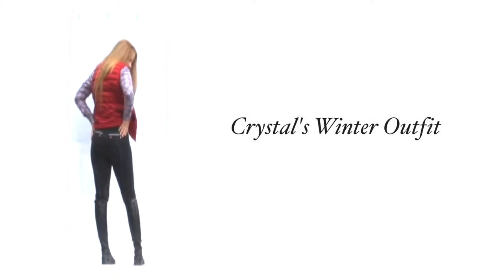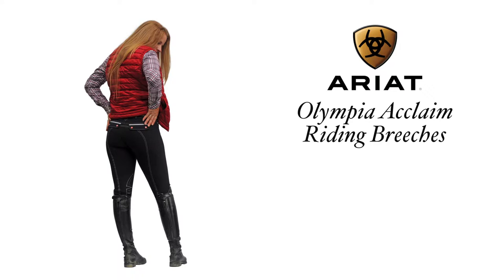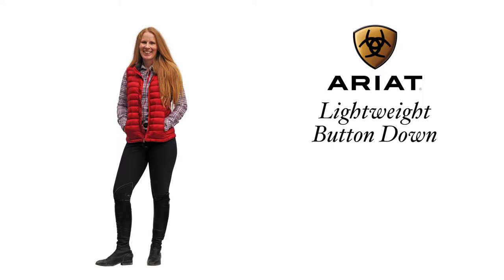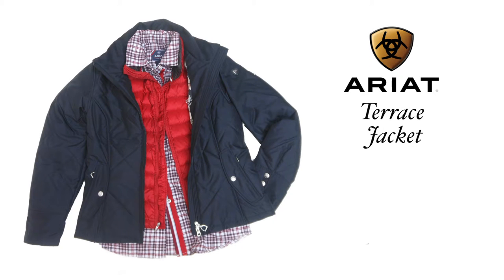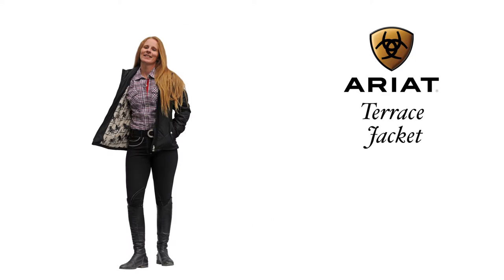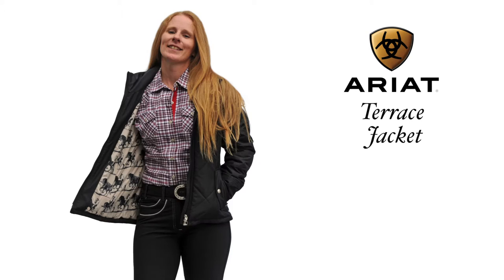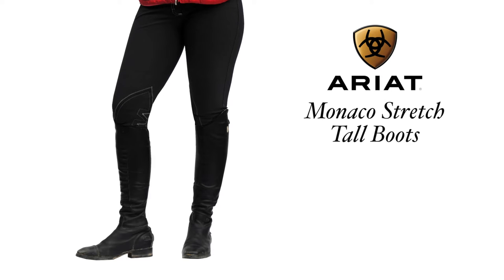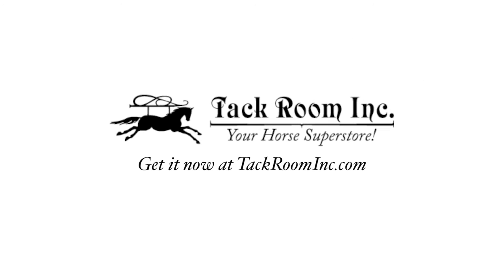Ariat English Riding Outfit at Tackroominc.com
Tackroominc.com brings you the best Ariat outfit ideas and trends for your English riding apparel wardrobe.  Check out the all new Ariat Ideal down vest in a deep rich red, the Ariat Terrace jacket for women, (the jacket has a beautiful running horse print lining), the Ariat Olympia Acclaim breeches for women in black ( so you can match just about any top with them), but add in the red since they have red snaps.  And then finish off your outfit with a pair of Ariat Monaco stretch tall boots.  The ultimate tall riding boots for comfort and fit.